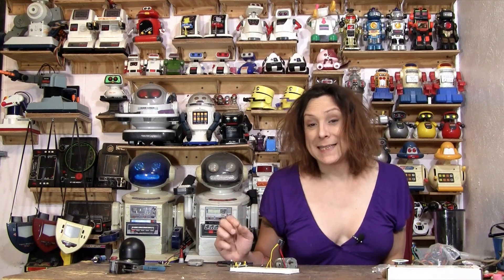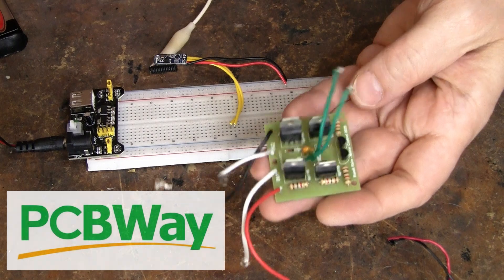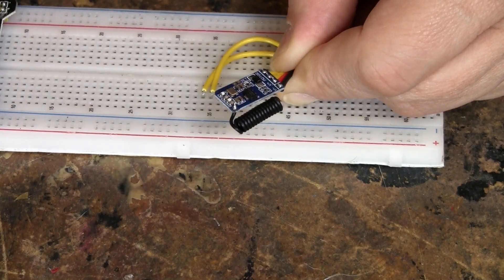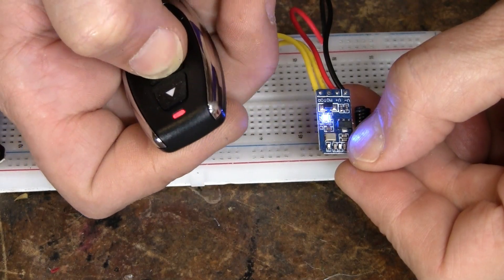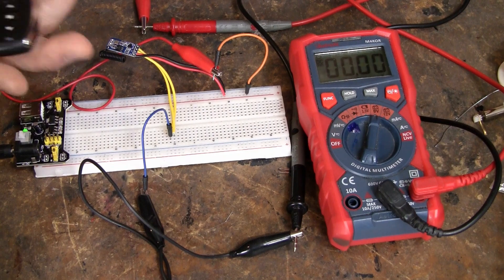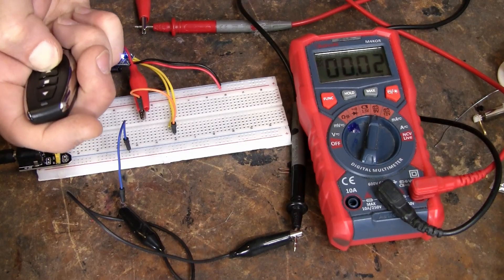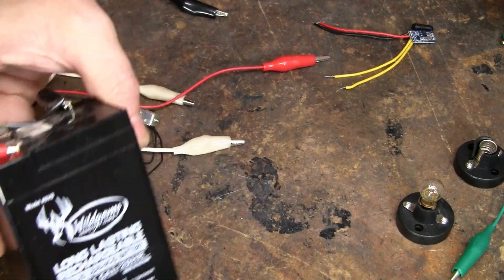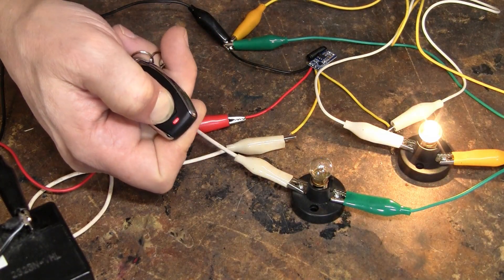How to Make Anything Remote: Tiny Motor Control Circuit!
Now onto today’s project! This is one of my favorite little circuits yet — a tiny motor control remote module that’s smaller than a postage stamp!

With this board, you can:
✅ Control motors forward and reverse
✅ Handle voltages from 3.3V to 12V
✅ Drive up to 0.5A directly, or pair with an H-Bridge for higher current
✅ Use it as a simple two-channel remote for almost anything

I’ve been making videos on these modules because they’re versatile, affordable, and perfect for DIY projects, magic effects, robotics, or just making everyday things wireless. This is the third video in my “How to Make Anything Remote” series, and it’s easily my favorite so far.